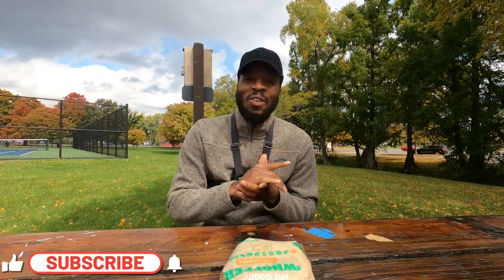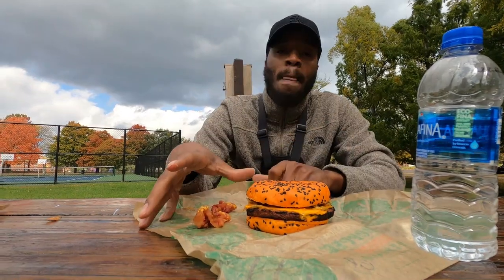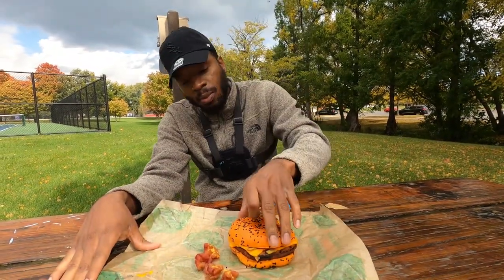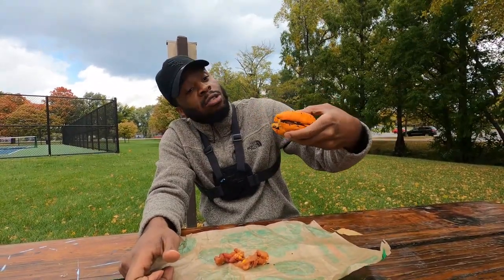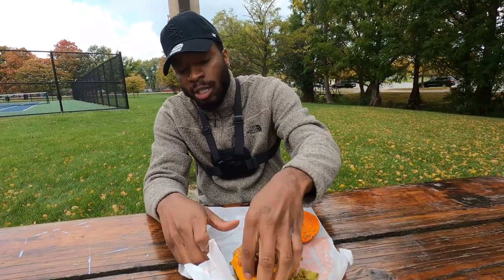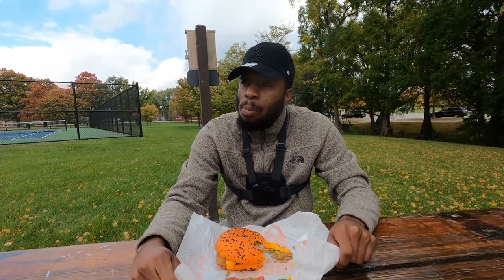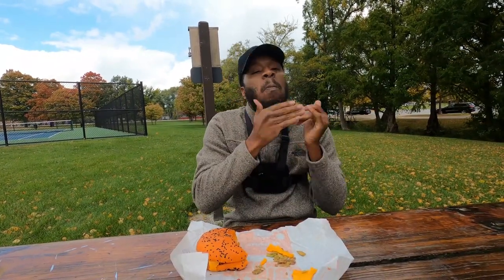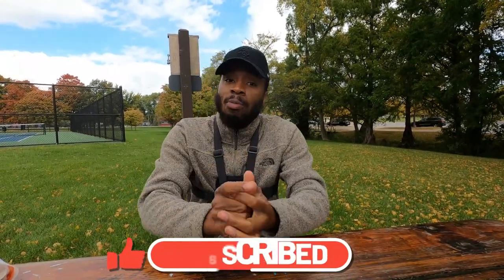NEW Burger King Ghost Pepper Whopper with Impossible Patty!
Trying the New Ghost Pepper Whopper Only Available for a Limited Time at Burger King. Comes with an orange bun with black sesame seeds just in time for Halloween!